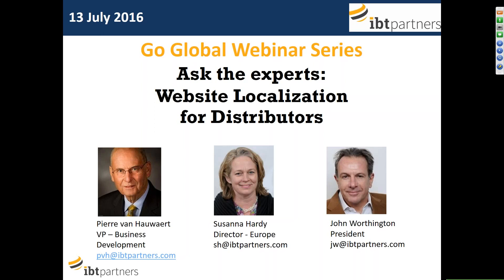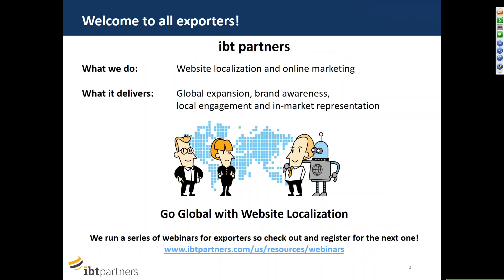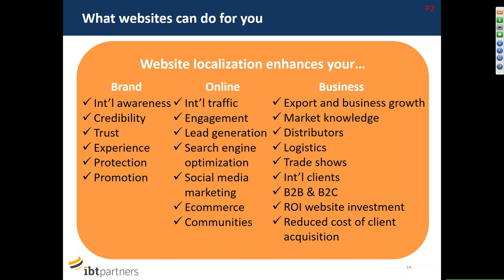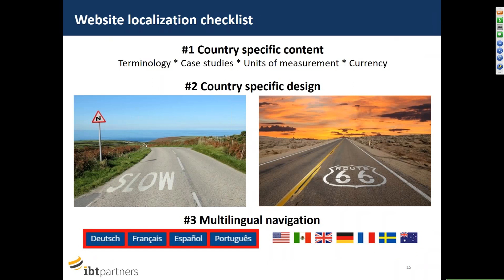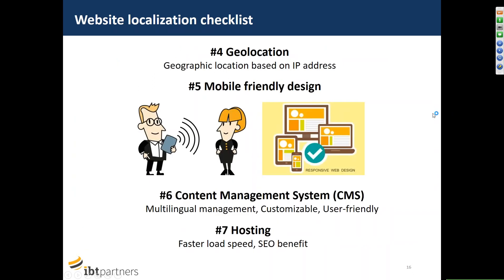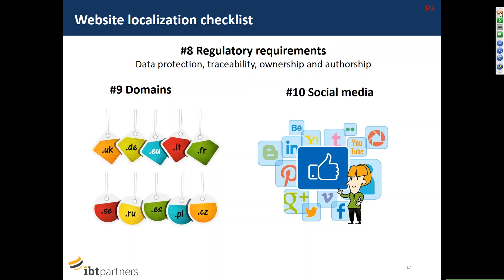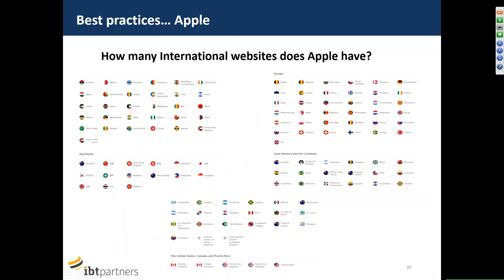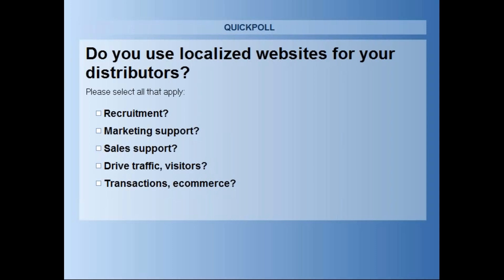Go Global Webinar: Website Localization For Distributors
Expert speakers give practical advice on how to optimize your websites to identify, on-board and manage international distributors.

INSIGHTS AND OPPORTUNITIES:
Website localization
Digital marketing for international distributors
Identify and on-board international distributors
Manage international distributors across export markets
B2B (business to business) and B2C (business to consumer)
Ecommerce and mcommerce
Conclusions

John Worthington, CEO, ibt partners
John brings decades of successful international business development experience to clients. Being deeply involved in international online operations, digital marketing and sales management programs, John is a frequent key note speaker at export and international business events. A founding partner at ibt partners at its creation in 2002, John started his professional career in London qualifying as a Chartered Accountant. Today, he is an acknowledged expert in the field of international online business develop.

Pierre M. van Hauwaert, VP International Business Development, ibt partners
Pierre, a native of Belgium, comes to us with an Engineering background and 20+ years of experience in International Business Development. A recipient of the Presidents’ “E” award for excellence in exporting, Pierre’s body of work includes building, and operating, international sales networks for a range of U.S. Manufacturing Companies. Pierre is in a privileged position to share his passion for eCommerce technologies and their applications to international trade, with U.S. exporting companies.

Susanna Hardy, Managing Director EU, ibt partners
Susanna heads up operations in Europe, focusing on helping companies use the internet and the ibt partners’ Online Internationally range of services to develop their businesses globally. Susanna brings her expertise in international business development and marketing to the ibt partners’ team and has worked with a wide spectrum of companies to reach, develop and succeed in export markets. Susanna has spent her career developing international businesses for companies.

GO GLOBAL WITH WEBSITE LOCALIZATION
The digital disruption has transformed exporting and international business. At ibt partners we help companies go global with website localization, speak to the world with online marketing, sell everywhere with e/mcommerce. Our Go Global Webinar Series is for all C-suite, directors and senior management responsible for growing exports and business internationally, across all sectors, goods and services, B2B (business to business) and B2C (business to consumer).

ABOUT IBT PARTNERS
While website localization and online marketing is what we do, it is our staff, their passion, knowledge and skills that make all the difference. Since 2002 we have been helping mid-market companies successfully export to and build their businesses internationally. Our teams of experts, based in the USA, the UK, France and Germany, are here to help maximize your global expansion, build brand awareness, create local engagement and support your in-market representation.